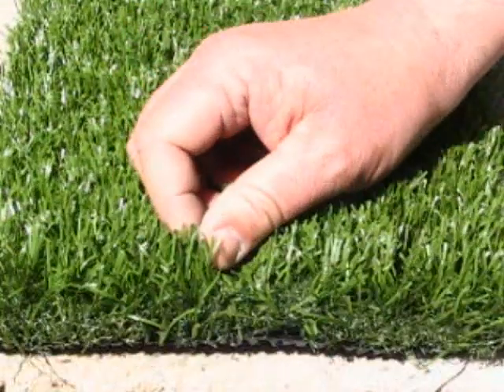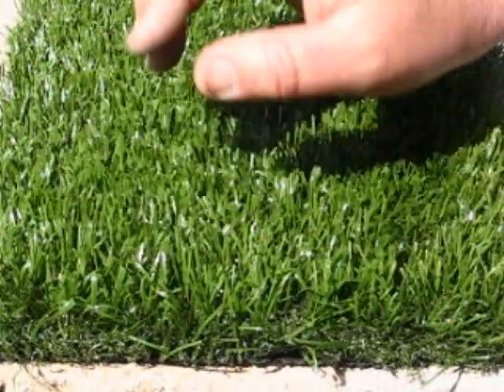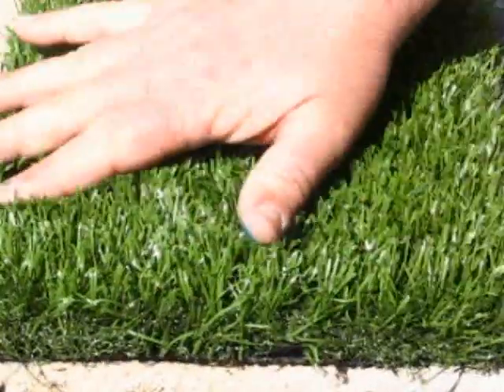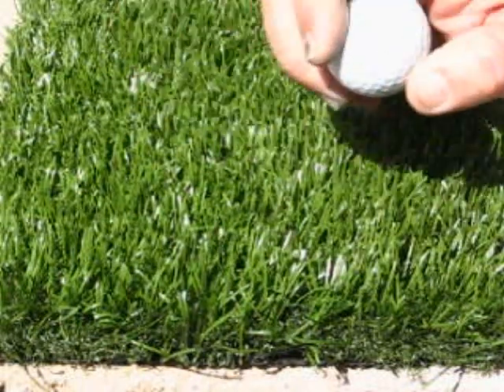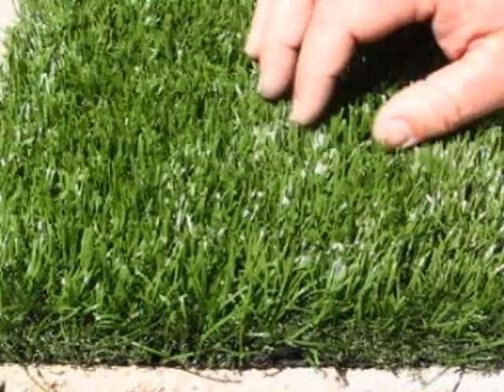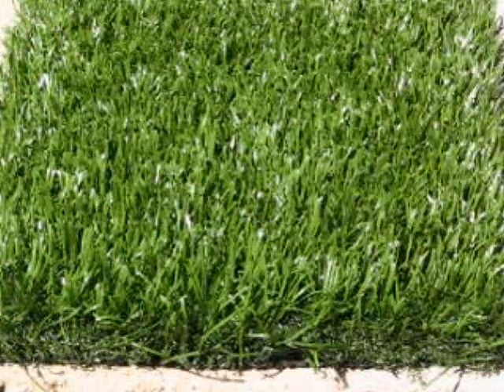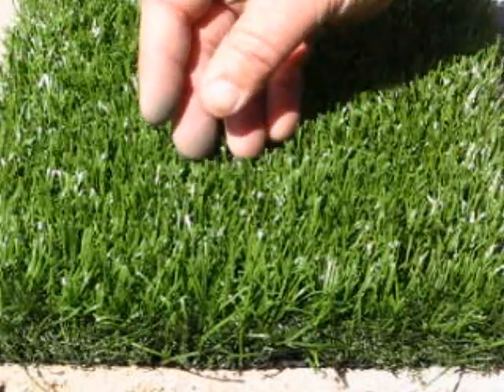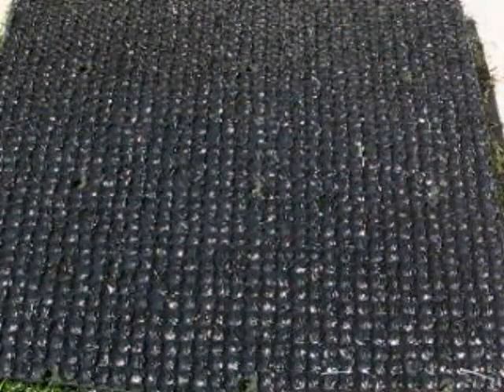1 3/4" Polypropylene & Polyethylene Monofilament Synthetic Putting Green Fringe & Turf (PL354)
This is video showing our 1 3/4" Premium Synthetic Putting Green Fringe & Lawn Surface for indoor and outdoor installations.